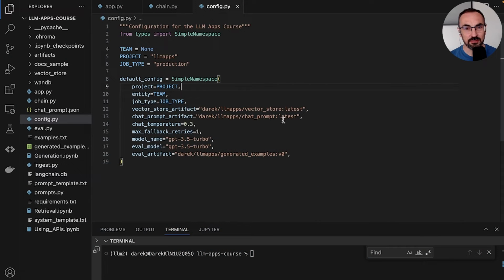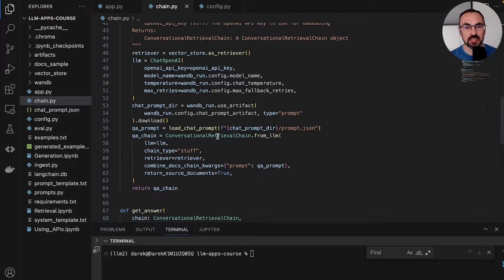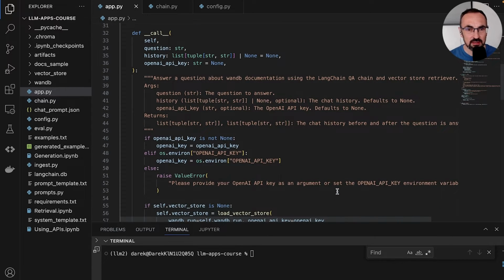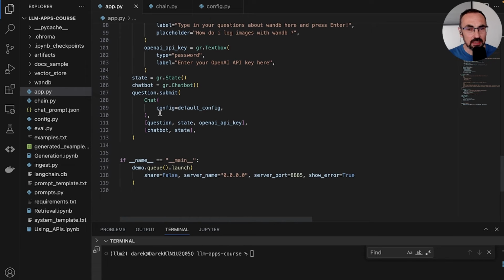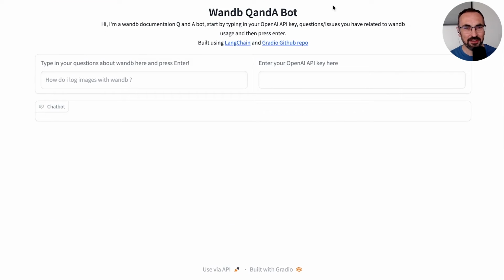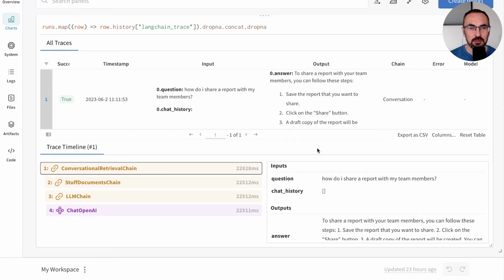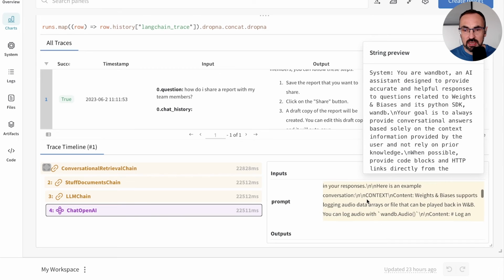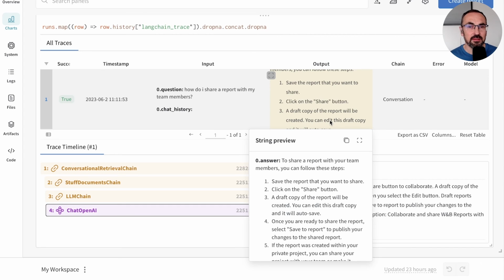Building Web Chatbots with LLM: Chapter 19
🤖 Explore web chatbots with LLM - Join Darek Kleczek in creating a user-friendly LLM-powered chatbot web application.
🏆 Daily swag draw and grand prize Airpods draw from Dec 1 and 31, 2023.

*Episode Description*
In this chapter of “Building LLM-Powered Apps”, the free course from Weights & Biases, we step into the world of web application development. Led by Darek Kleczek, Machine Learning Engineer at W&B, this session focuses on creating a simple, user-friendly web application that enables users to interact with an LLM-powered chatbot.

🌟 Chapter Highlights
-Creating a User Interface: Learn how to build a simple and intuitive user interface for your LLM-powered chatbot using the Gradio library.
-Configuring the Application: Explore the essential components of the configuration file, including project settings and model selection.
-Loading Vector Store and Chains: Understand the process of loading vector stores and conversational QA chains from Weights & Biases artifacts into your application.
-Implementing Chat Functionality: Dive into the technicalities of -implementing a chat interface that responds to user queries using the LLM.
-Interactive Web Application Demo: Follow along as we demonstrate the application's capabilities live in a browser environment.

🎓 Enroll for Free: Join us on this educational journey to master the art of building LLM-powered applications.